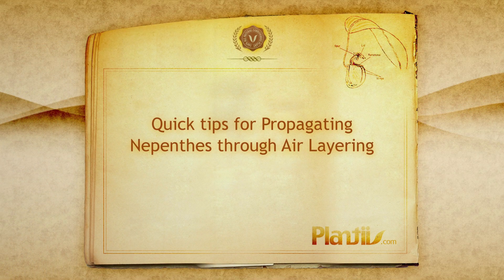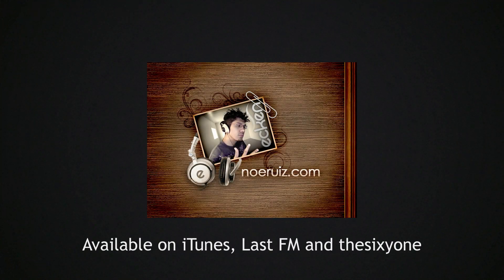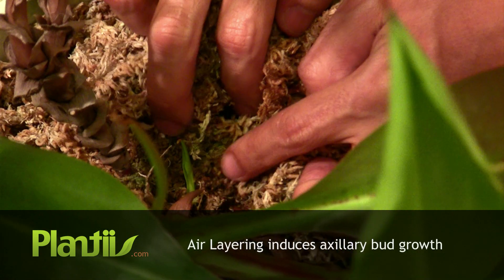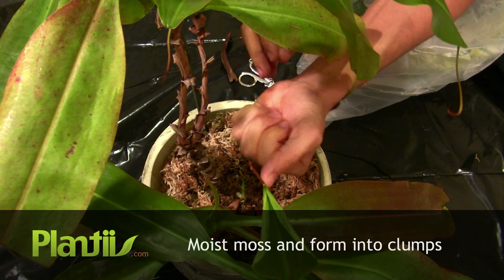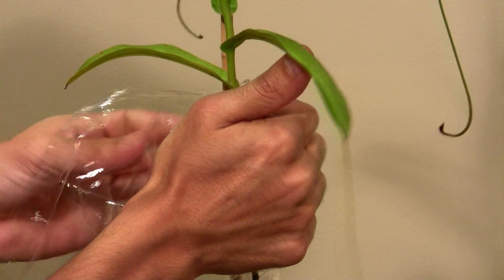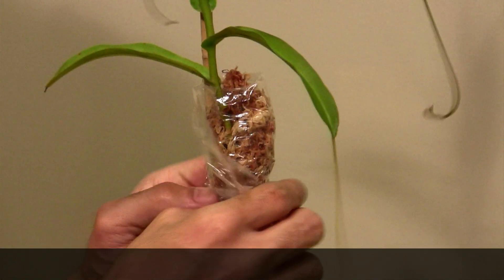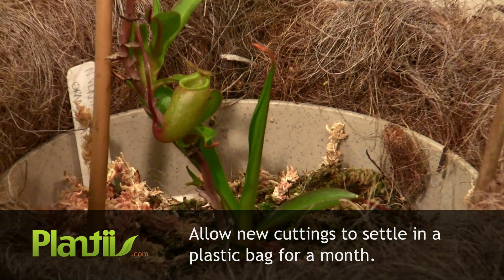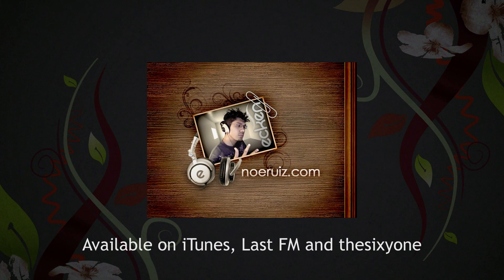Propagating Nepenthes through Air Layering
Air Layering induces axillary bud growth, by tricking the plant into thinking the soil is actually higher.